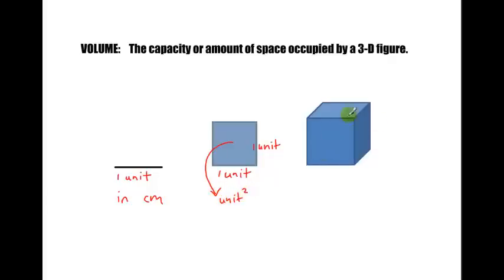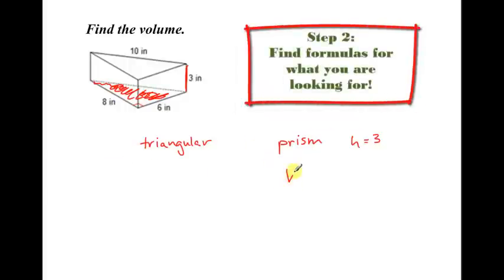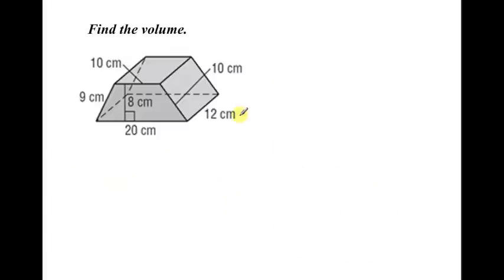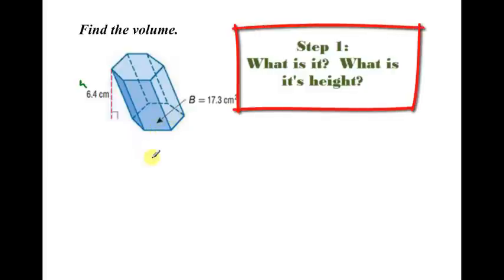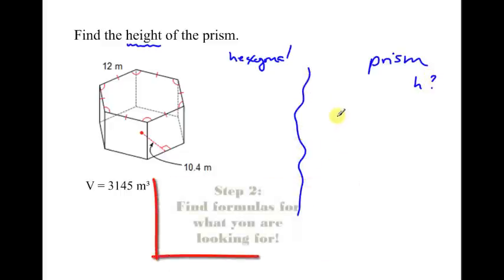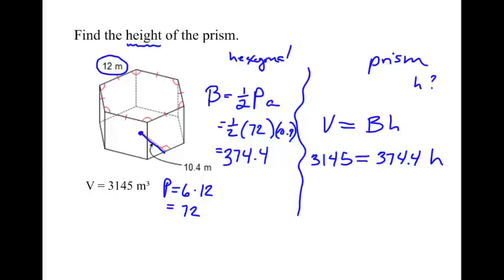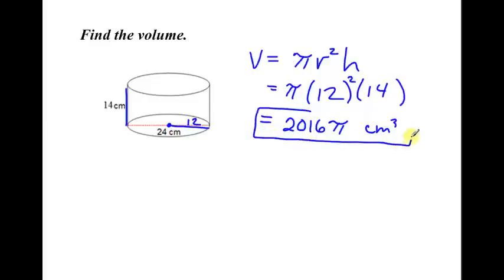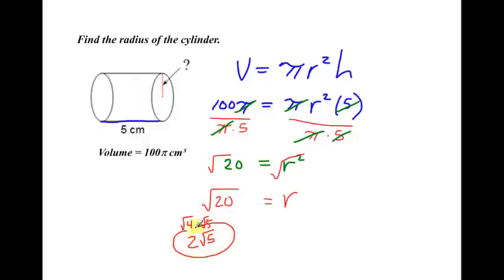12.4.1 Volume of Prisms and Cylinders